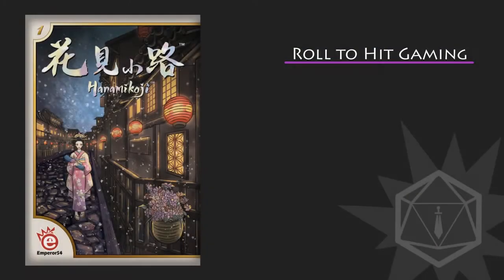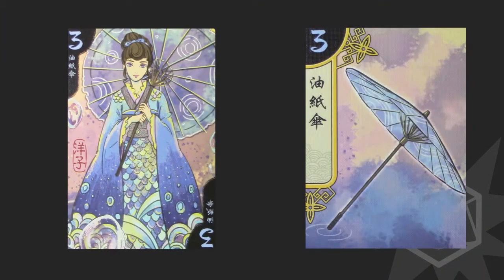Roll to Hit Impressions: Hanamikoji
Lucas reviews Hanamikoji from Publisher Quick Simple Fun Games.